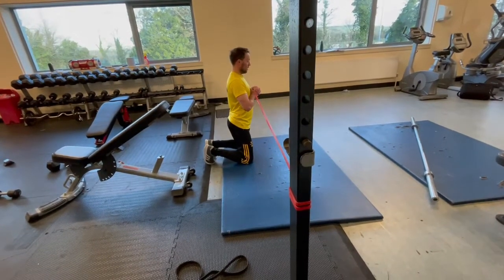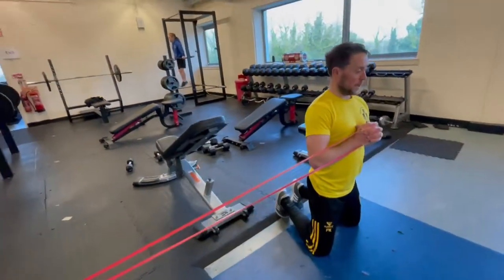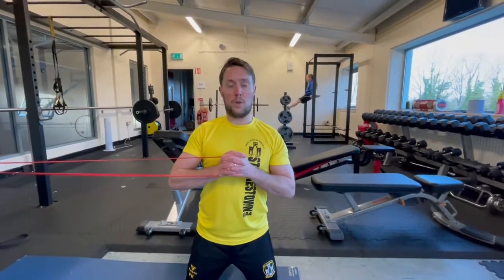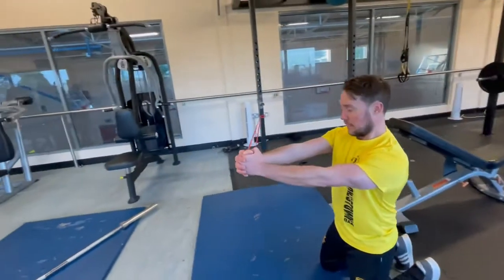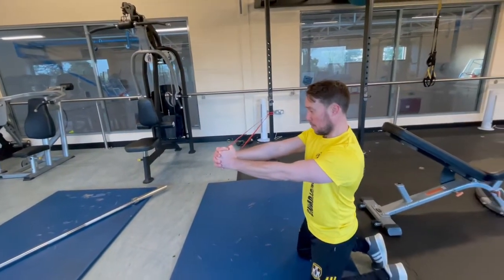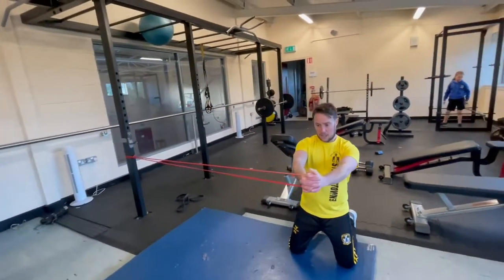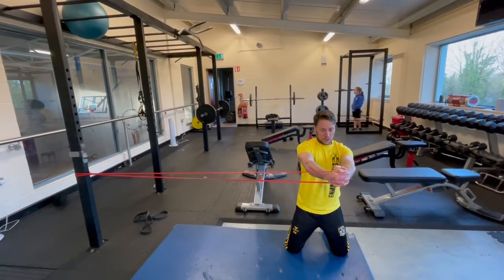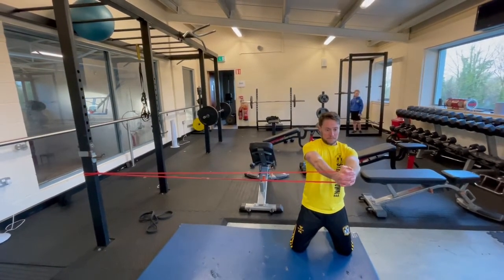9 Tall Kneeling Pallof Iso Hold